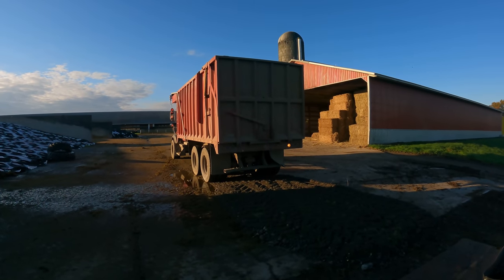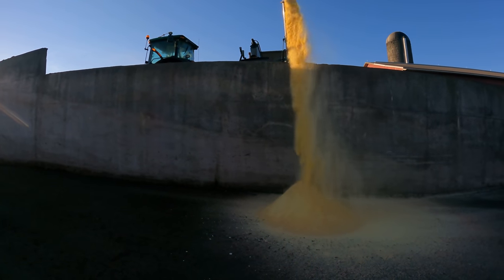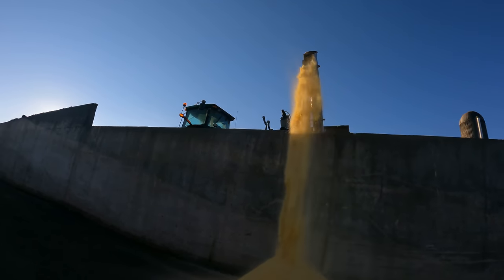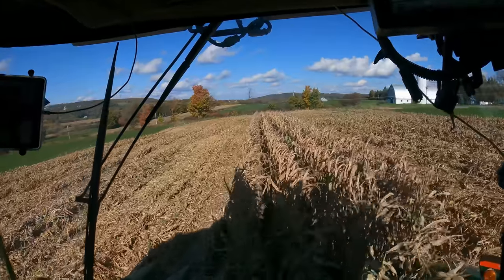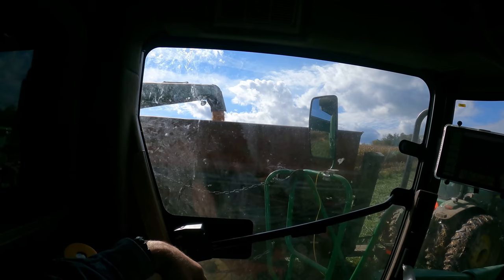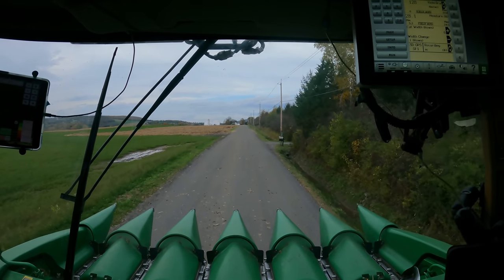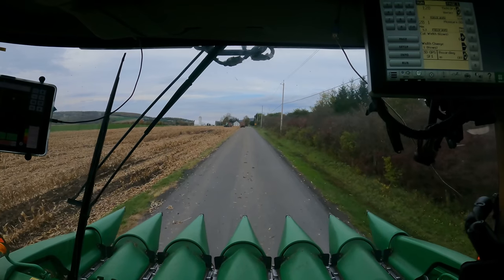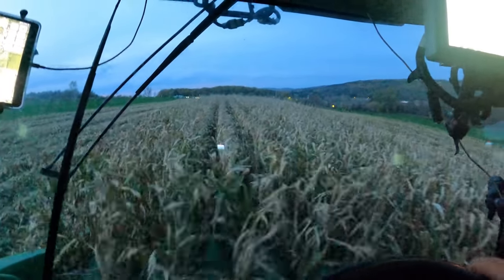Hi moisture Corn Day 1.1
We started high moisture corn on 10/23/2021. This video is from the first full day.